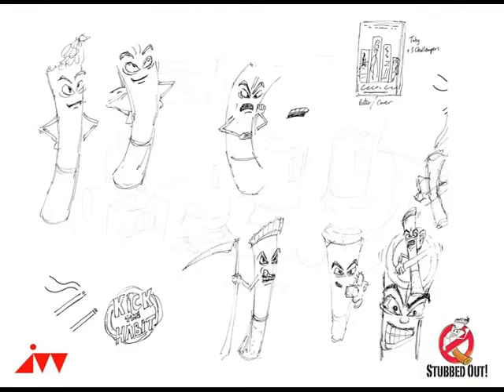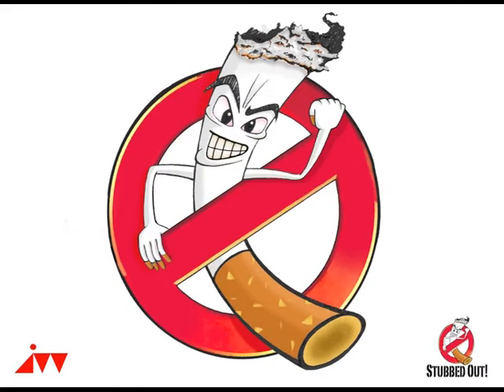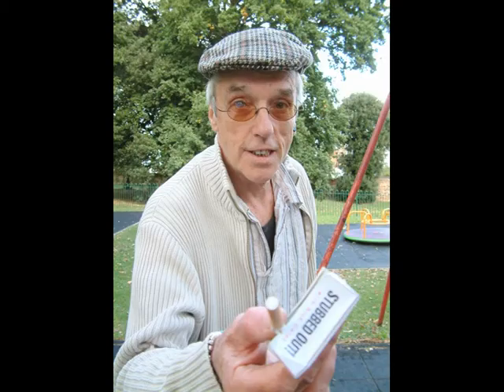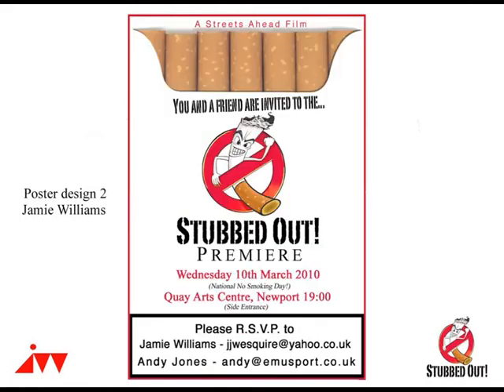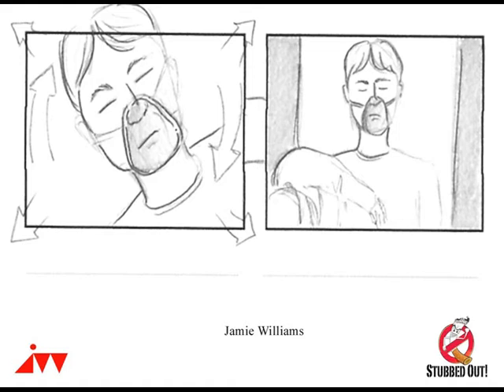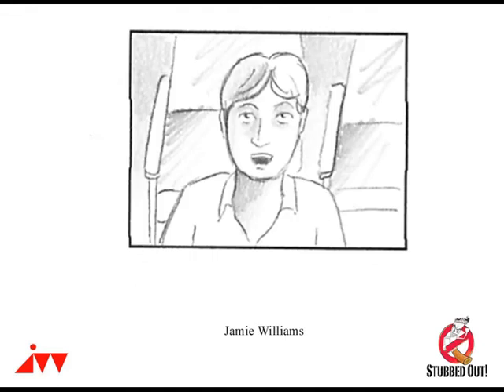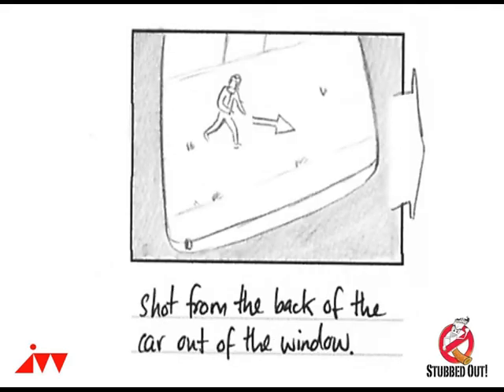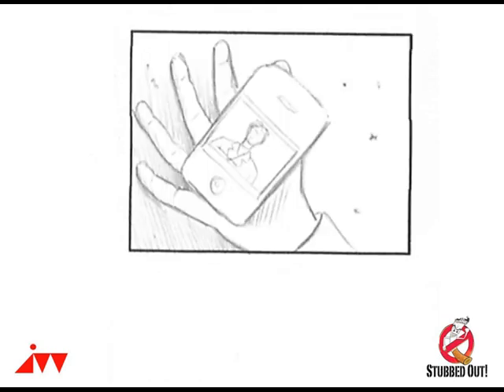Making of Stubbed Out anti smoking short film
Stubbed Out was made in 2010 by Streets Ahead, a youth organisation for the Hampshire & Isle of Wight Tobacco Control Alliance. This video highlights all the elements I created to help make the film, from storyboards, to props, logos, miniature models and t-shirts.